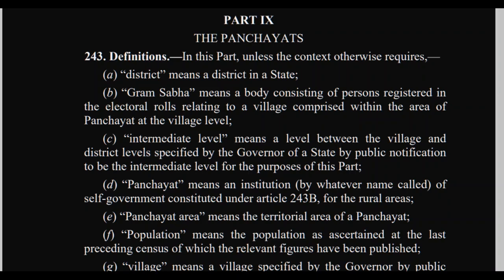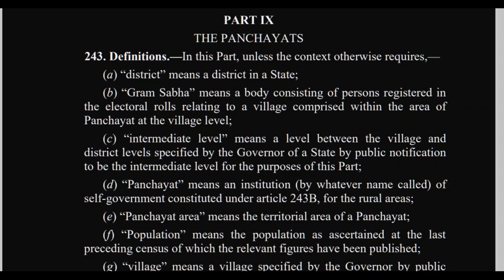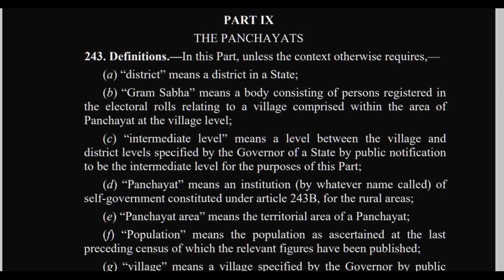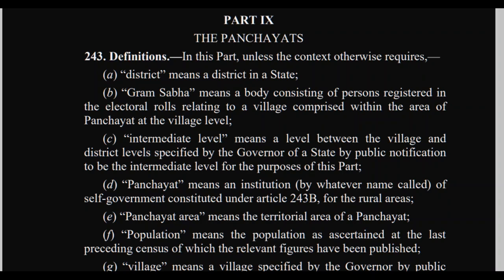System of Panchayats GK Snippet